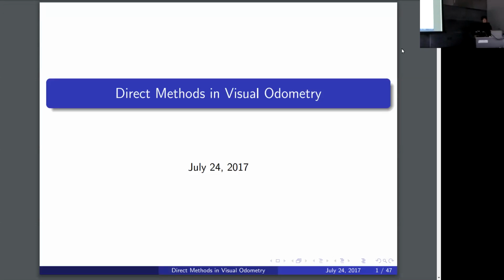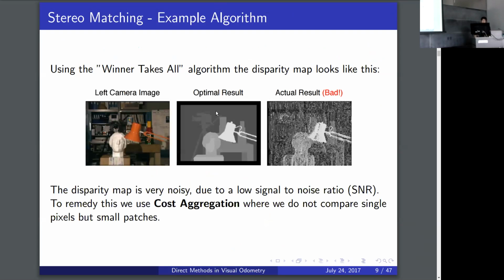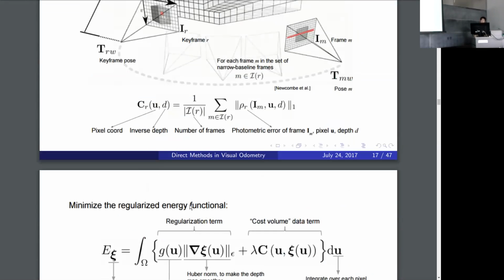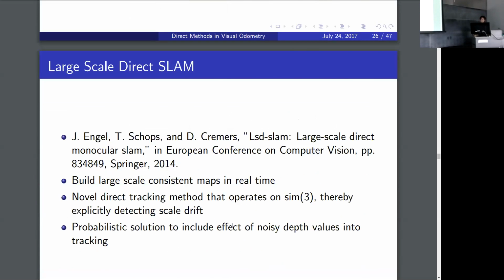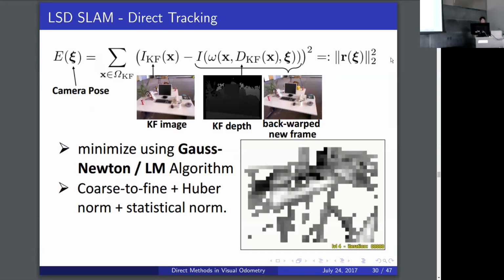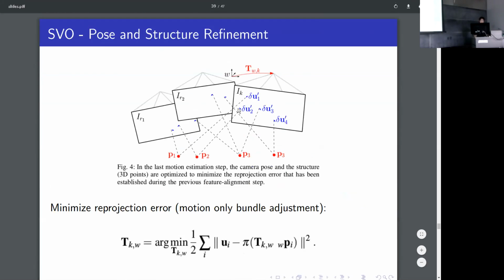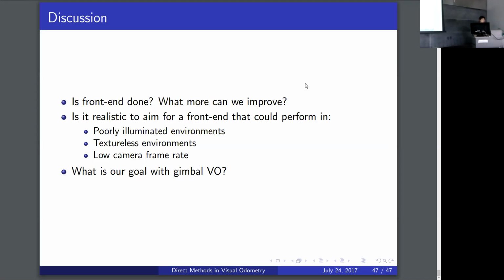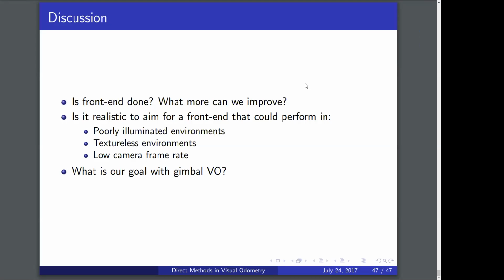Week 7 - Direct methods in Visual Odometry